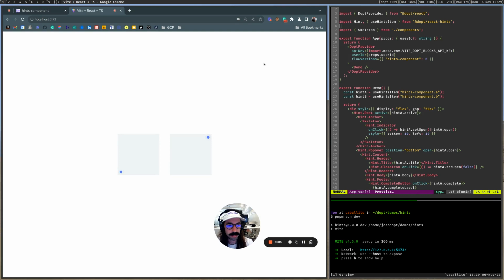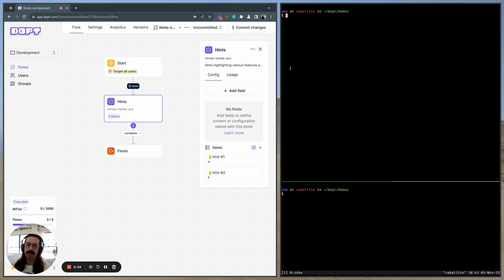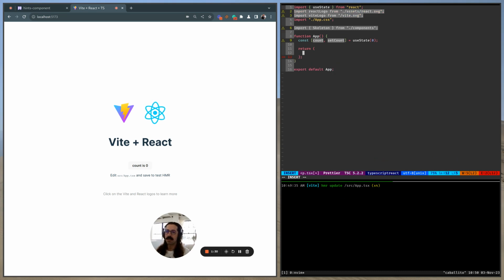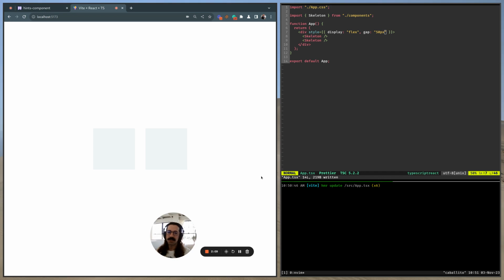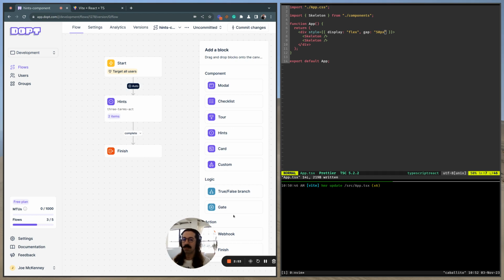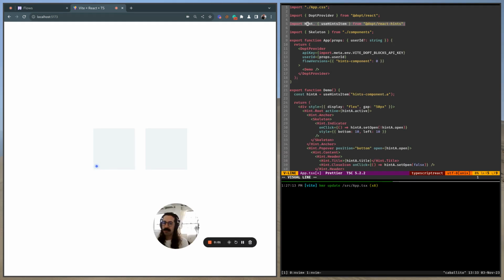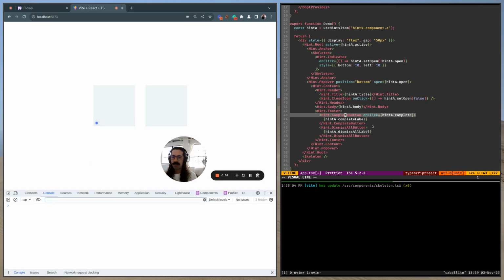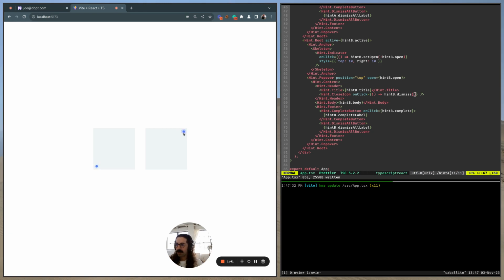Building hints in minutes with Dopt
Watch Joe, our CTO, build hints into a product in just a few minutes. The new hints component is a set of composable UI primitives you can use in your product. Hints (sometimes called hotspots) are great for calling attention to UI elements to help users discover new features, provide contextual help, or nudge them toward a good next step. They work well because a user will discover them in the natural course of using your product.